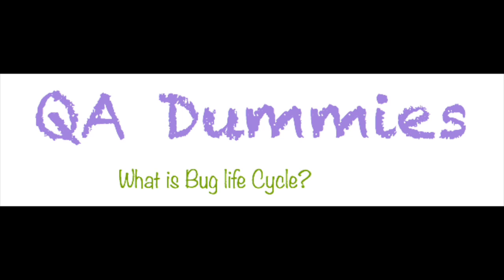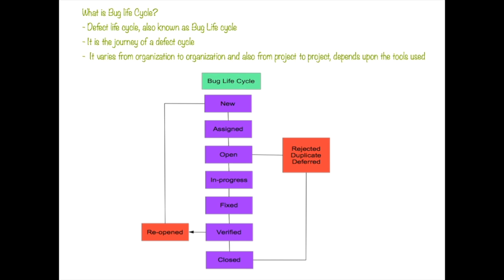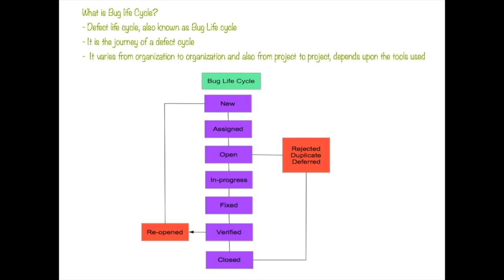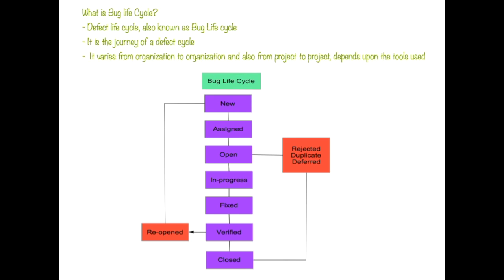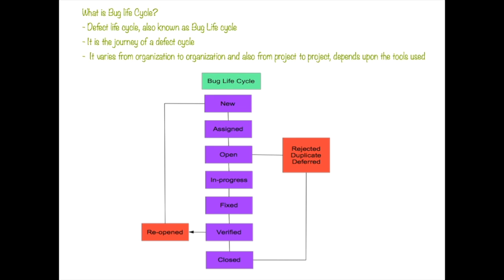What is Bug or Defect Life Cycle?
How to Answer What is Bug or Defect Life Cycle?